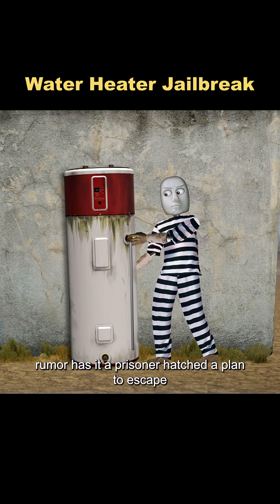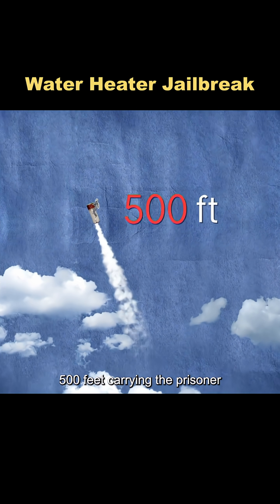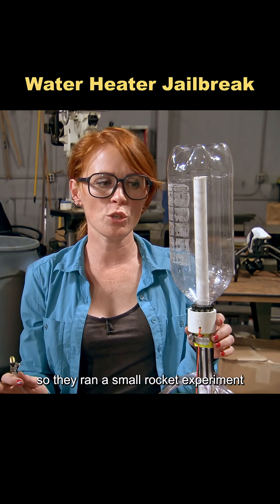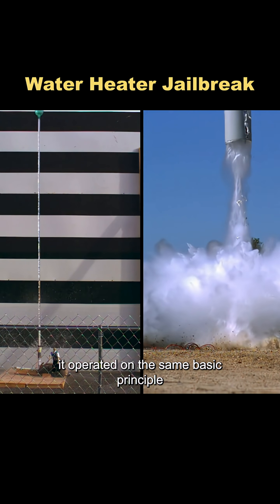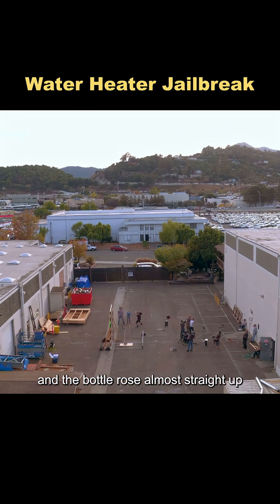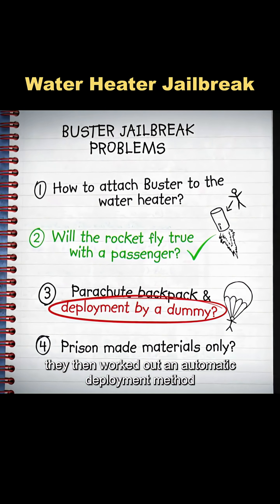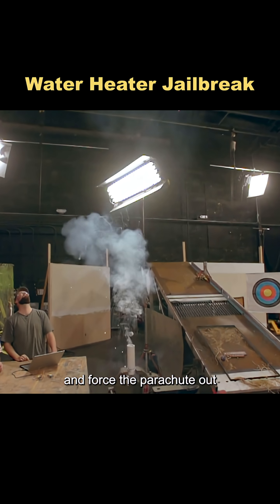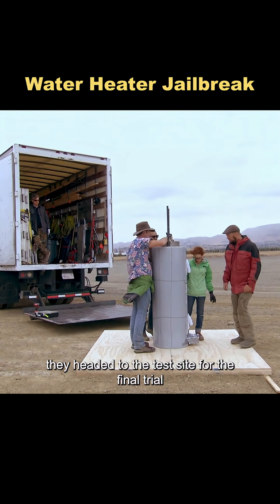How dangerous is a water heater that's been neglected for years?